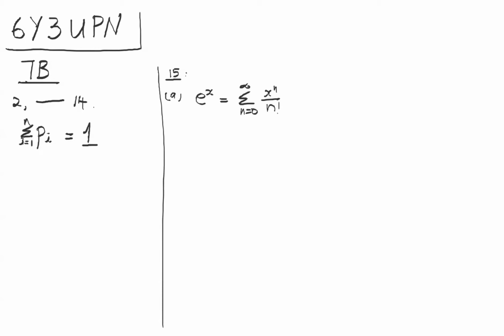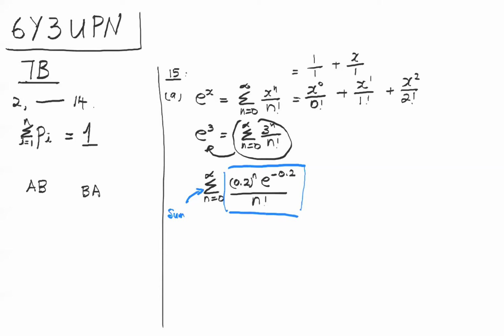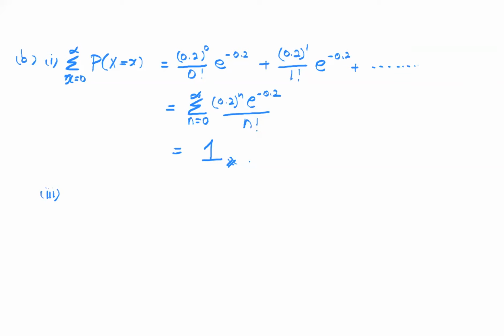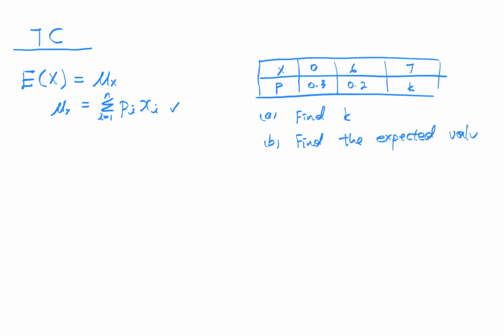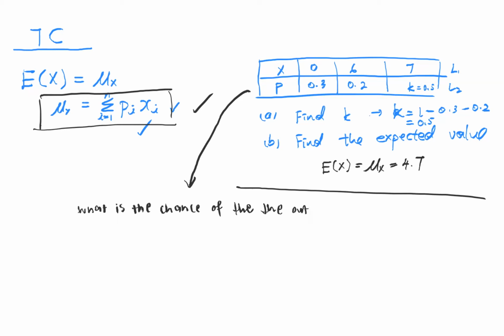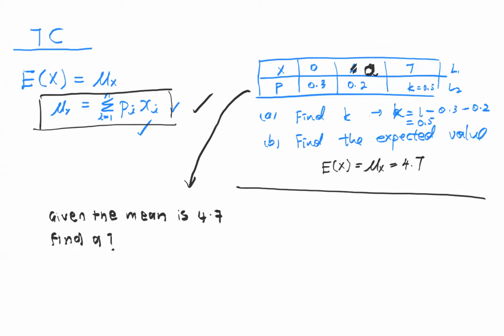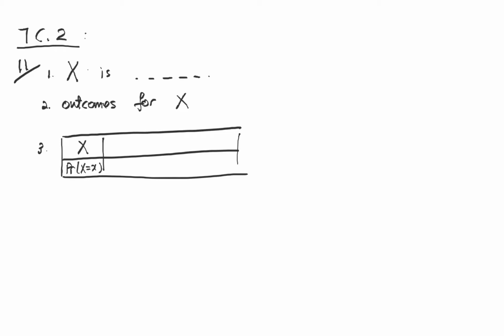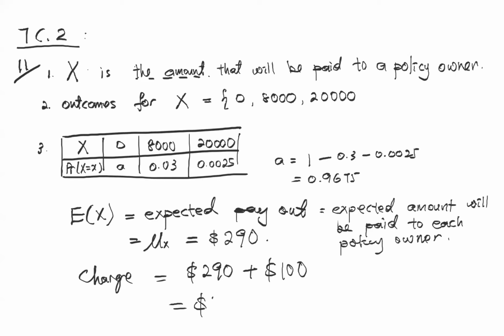6 Apr 4:00 pm